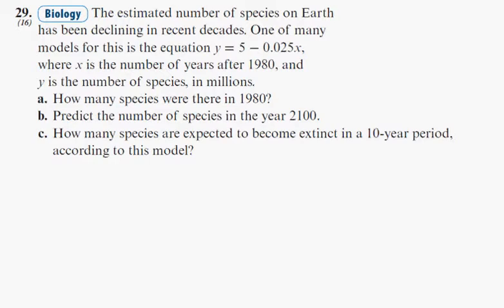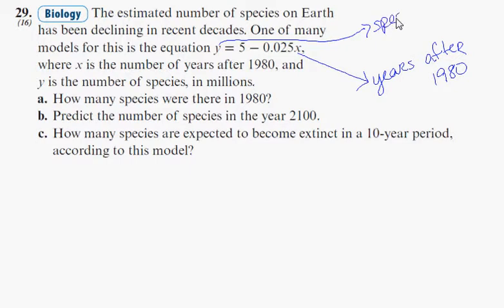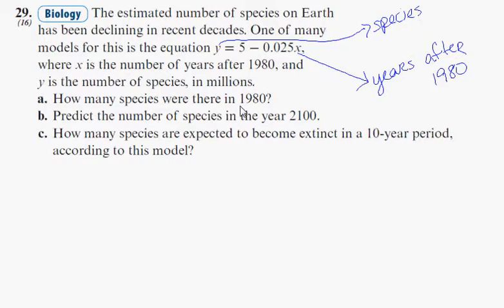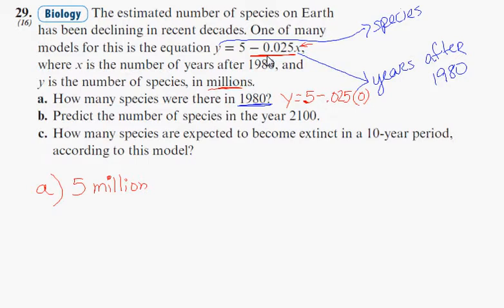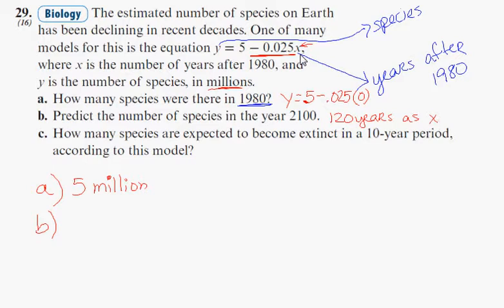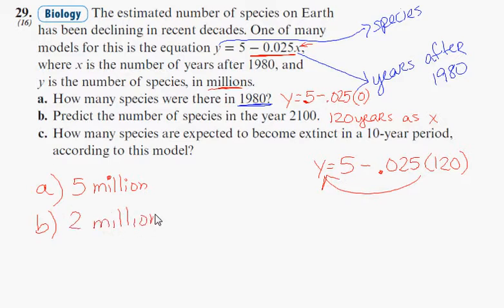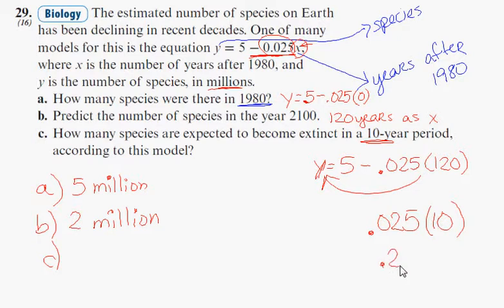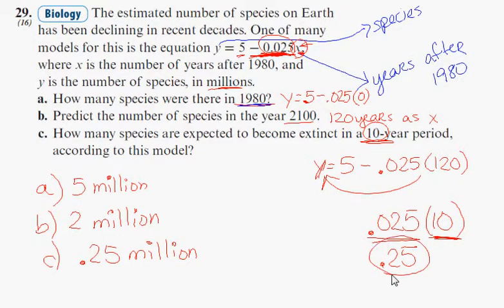G L 64 #29